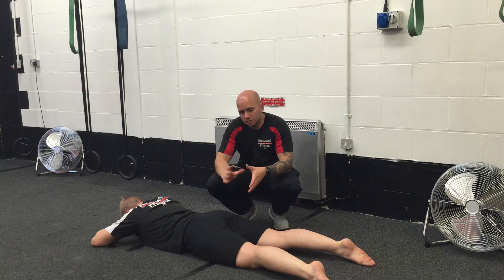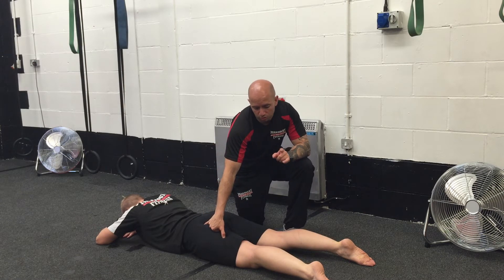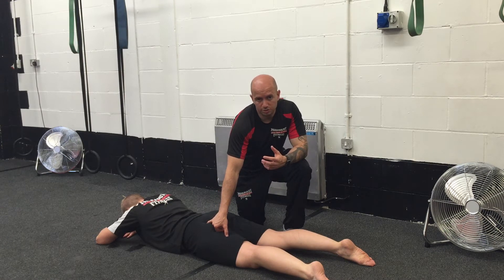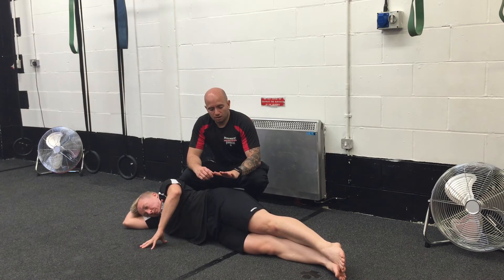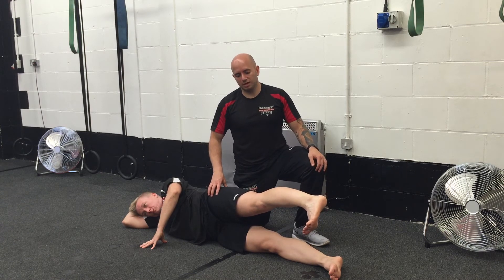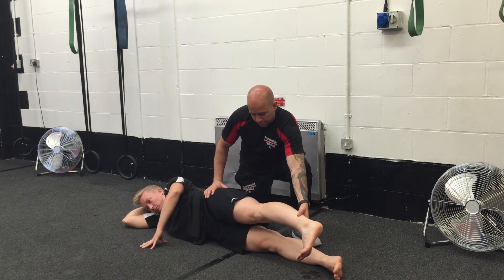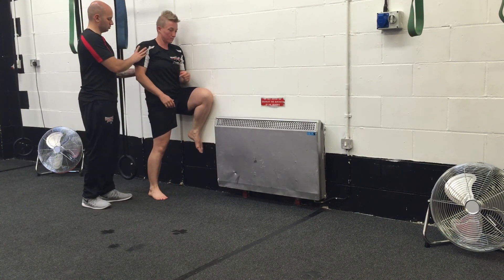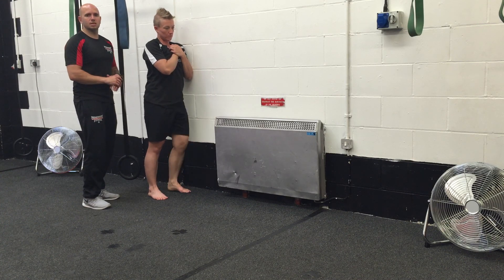How to activate your Glutes, stabilise your Hips and developed strength in your backside.